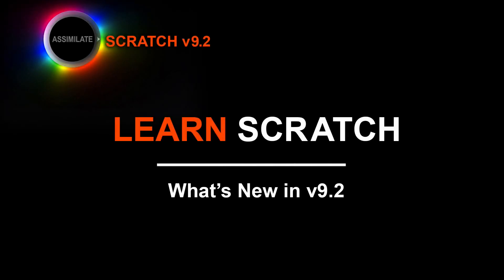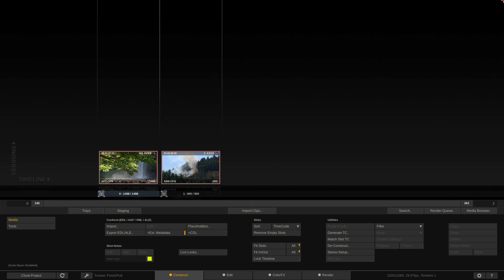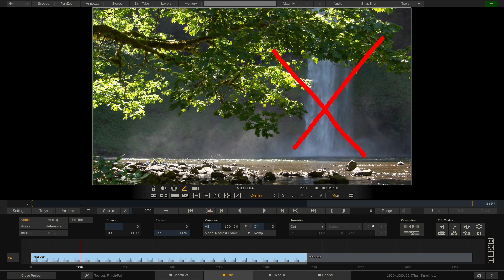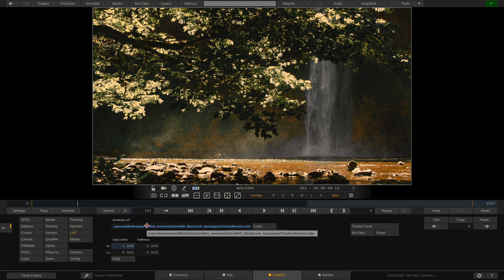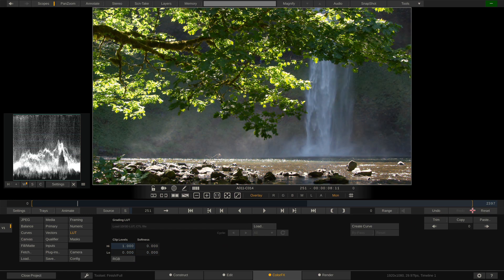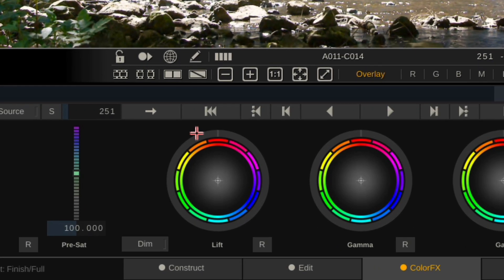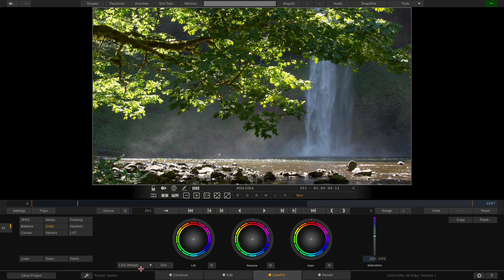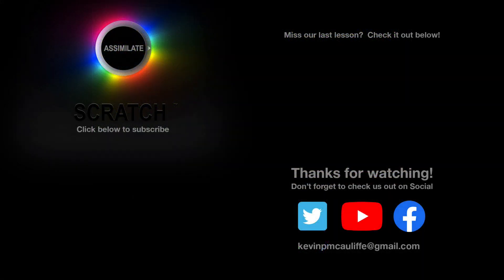Assimilate Scratch - What's new in v9.2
In this lesson, we're sidestepping our traditional "Learn Scratch" lessons, to take a look at the new features inside of Scratch version 9.2 .  Between the new Annotations feature, the new Soft Clipping and updates to the Dailies workspace, this is an update that all Scratch users will enjoy!